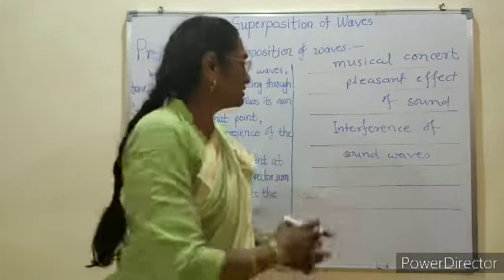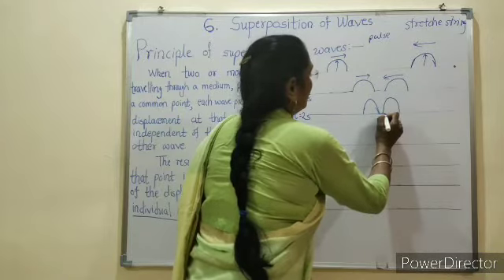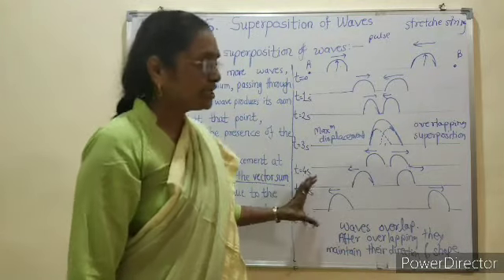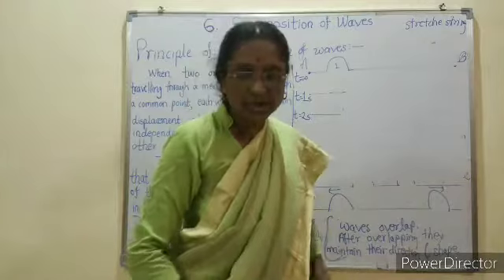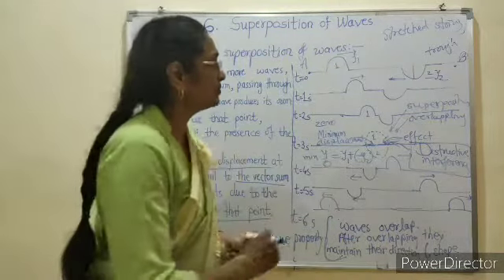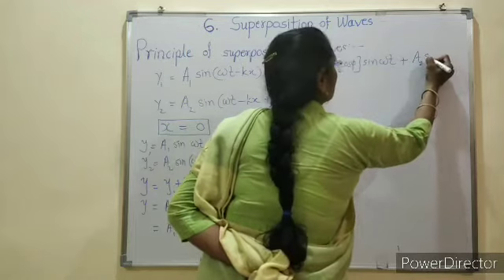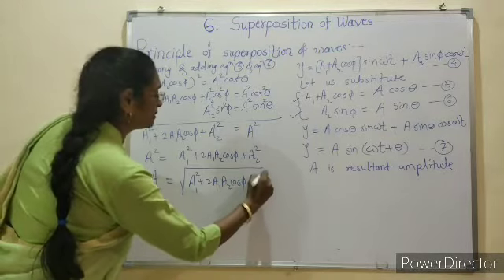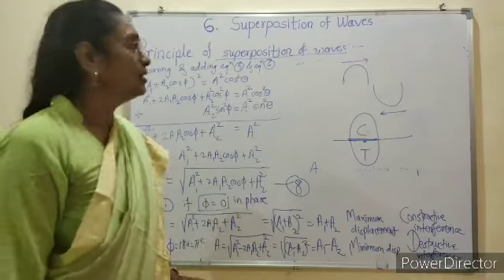12th New Syllabus, Maharashtra State Board.6 Superposition of Waves ( Lecture 3 )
6. Superposition of Waves

Principle of Superposition of
Waves

Explanation with superposition of wave pulses on stretched string.
Constructive Interference and Destructive Interference.

Equation of Resultant Amplitude at the point of interference.